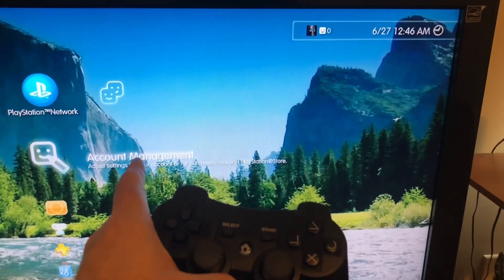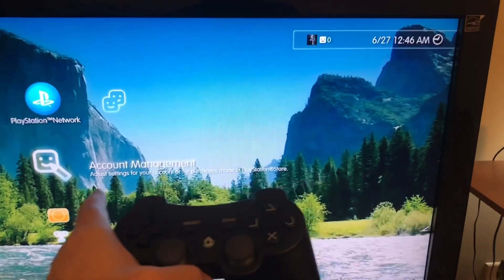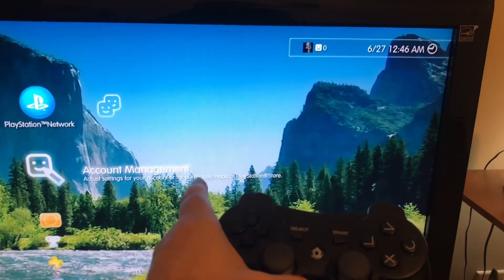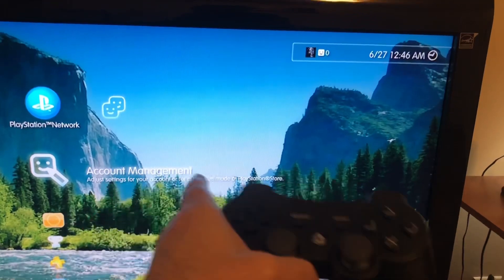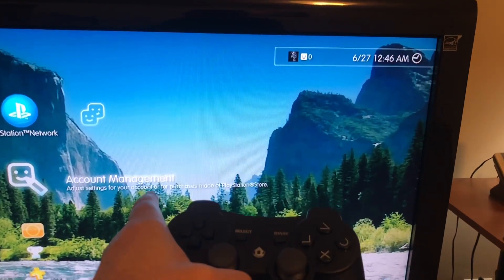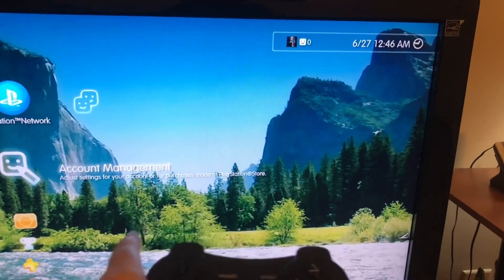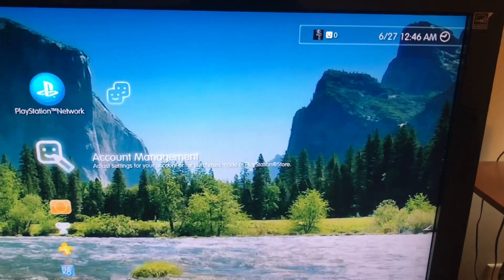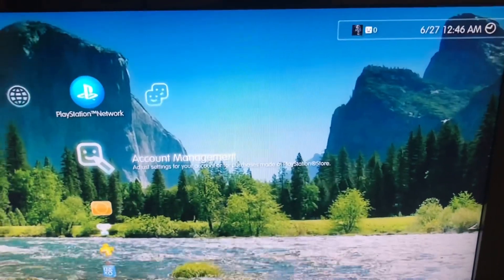PS3 2022 Login fails FIXED! Tutorial/Complete Walk through!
Many login difficulties on PS3 have been occurring since March , '22, due to the recent PS3 console update" 4.89" in March , 2022 from Sony. This is a complete walk through tutorial about how to fix & get your one time only device setup password to get your console signed in again! Thanks for looking!!!